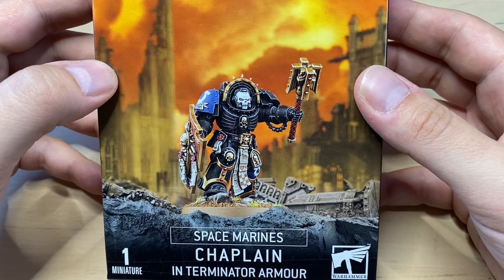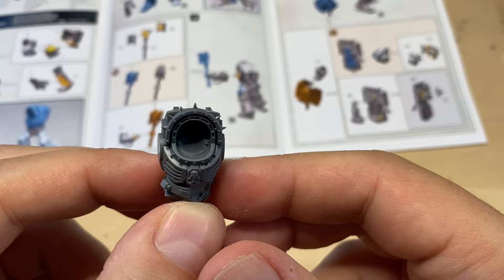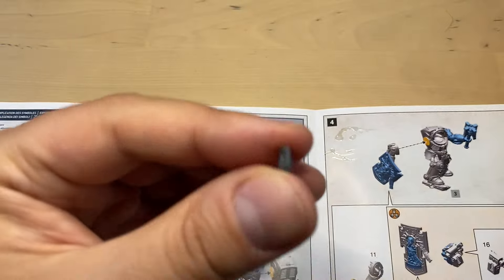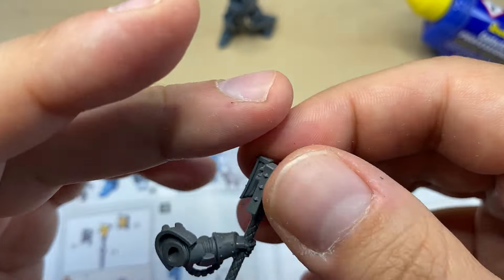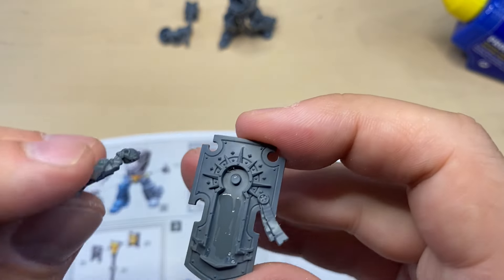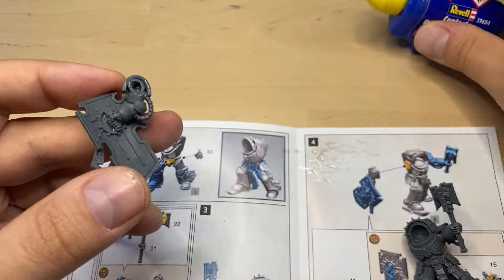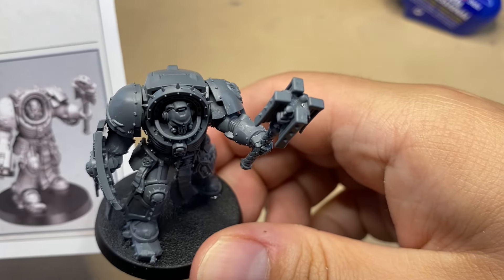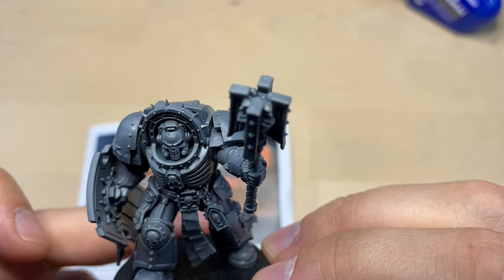Building The Ultimate Terminator Armour Chaplain!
Join me as we assemble the imposing Space Marine Chaplain in Terminator Armour, a figure that embodies the spiritual and martial might of the Adeptus Astartes. In this video, I'll guide you through the step-by-step process of constructing this awe-inspiring miniature, ensuring every detail of his sacred armor and weaponry is perfectly captured.

Space Marine Chaplains are not only fearsome warriors but also spiritual leaders who inspire their brothers in battle. Clad in Terminator Armour, they become nearly unstoppable, wielding Crozius Arcanum and storm bolters to devastating effect. These Chaplains maintain the morale of their brethren, lead them in battle prayers, and ensure the purity of their souls against the corrupting forces of Chaos.

Perfect for hobbyists of all levels, this tutorial will enhance your Warhammer 40K collection and deepen your appreciation for the lore and heroism of the Space Marine Chaplains. Don't miss out on bringing this legendary figure to life. Let's honor the legacy of the Adeptus Astartes together!